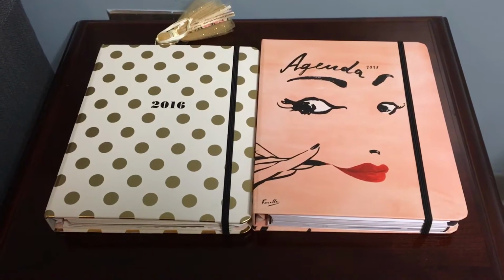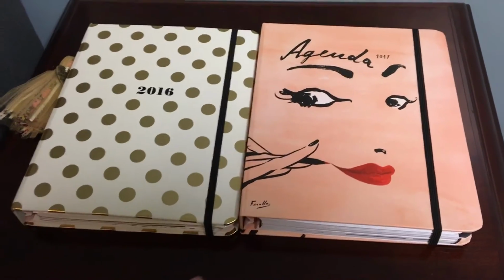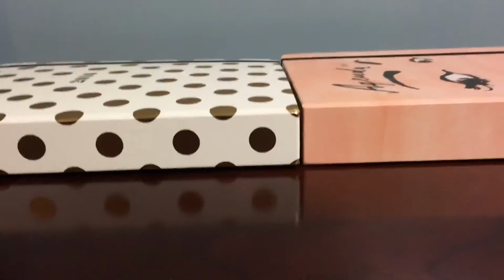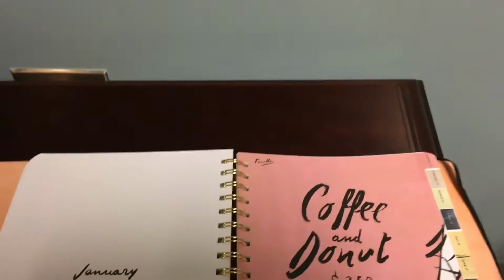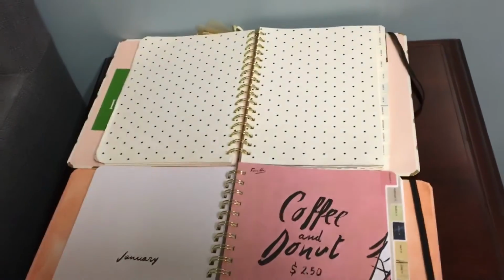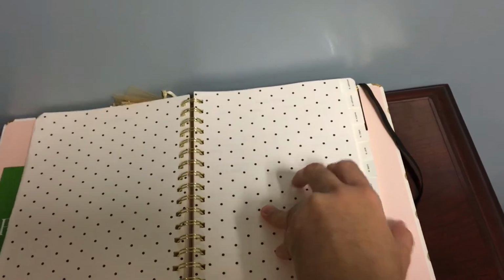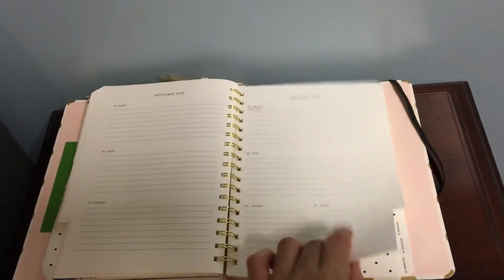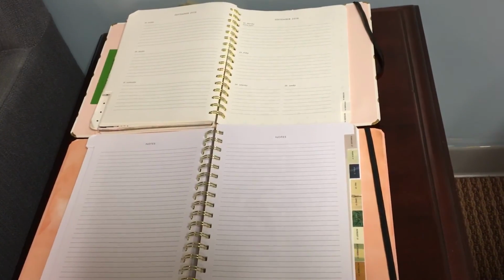Planner Comparison: Kate Spade Agenda 2017 vs. 2016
A quick comparison of my Kate Spade 2017 large agenda with the 2016 version.  A few nice improvements in 2017.

Update: A viewer mentioned that the 2017 agenda in black & white stripes and in floral have cream, not white paper.  I haven't seen it myself, but my guess is that it's the same cream paper they used in 2016, in which case it is thinner than the white paper in the illustrative agenda.  Why the difference in paper?  The only thing I can think of is that they needed thicker paper for the illustrative one because the illustrations would have shown through the thinner paper.